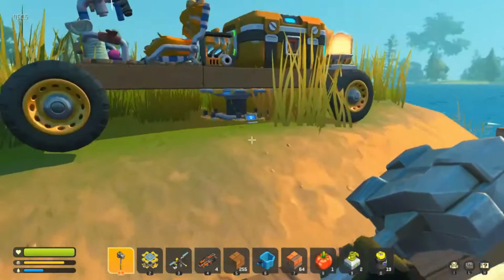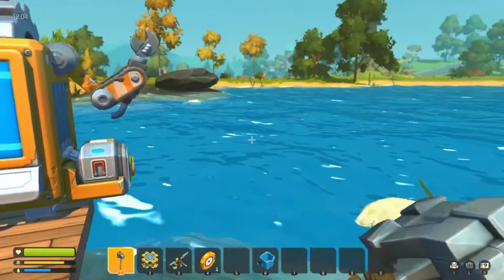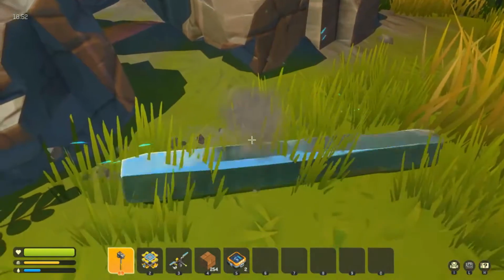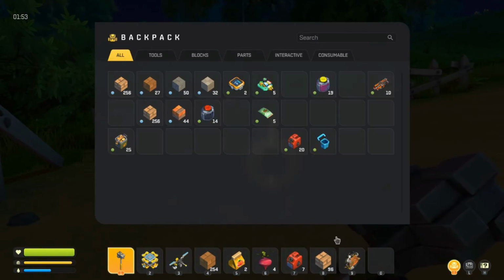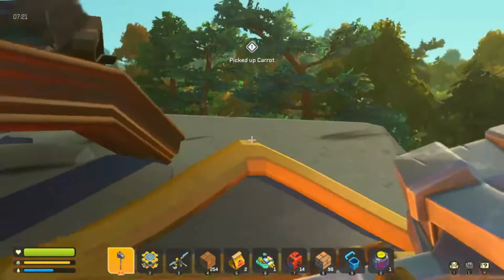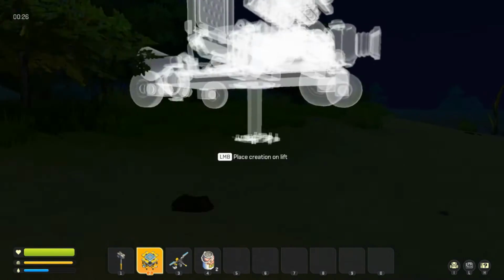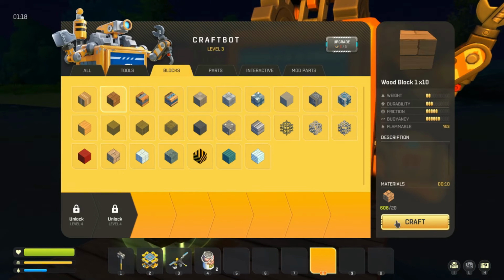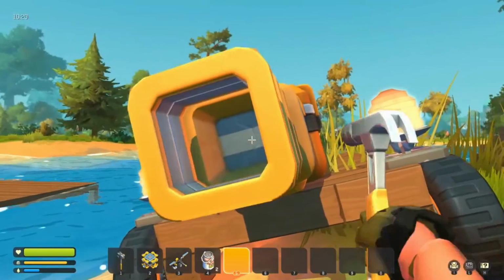Scrap Mechanic Survival: The quest for rocks!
Episode(?) 1! Drills, grinders and getting mad! Seriously. Mad.